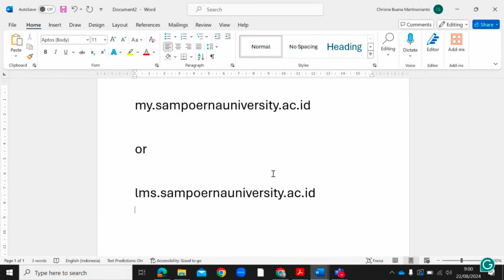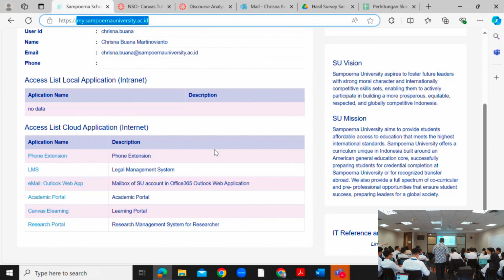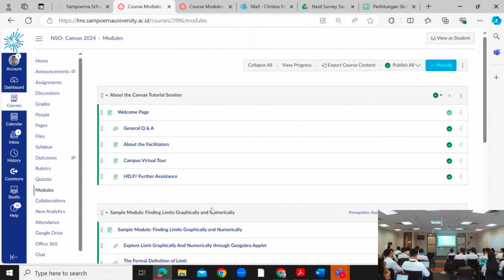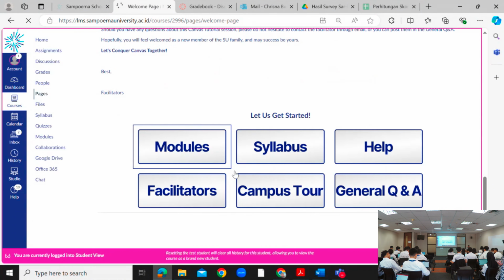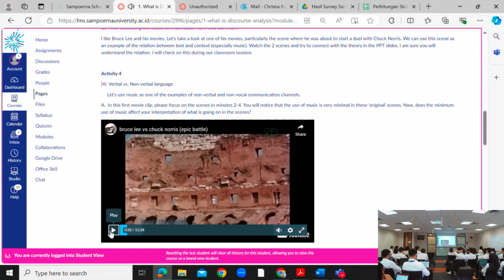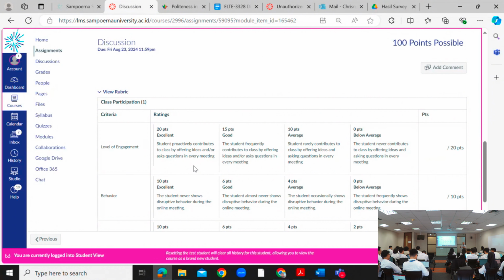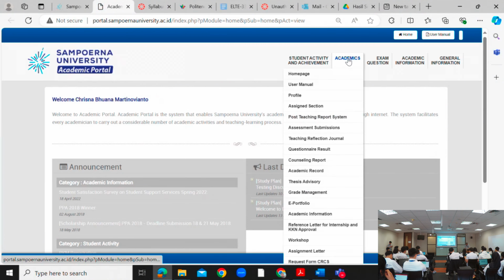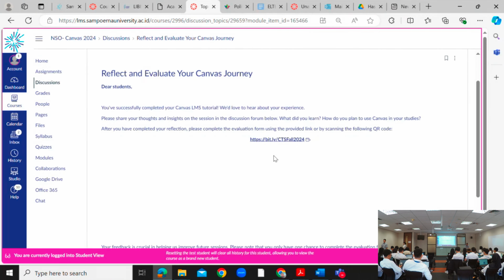Canvas Tutorial Session for SU New Students in Fall Semester 2024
We are pleased to share the recording of the Canvas Tutorial Session designed for SU New Students of Cohort 2024 in the Fall Semester of 2024.

This event was scheduled as follows:
🗓️ Thursday, 22 August 2024
🕙 9.05 AM - 10.05 AM
📍 Room 19F-17 (Section D), Sampoerna University

Facilitator:
📣 Chrisna Buana Martinovianto, M.Hum. (A lecturer of the English Language Education Study Program)

This activity aims to provide our SU New Students with a comprehensive understanding of the Canvas platform and its features that will be utilized throughout their journey at Sampoerna University.